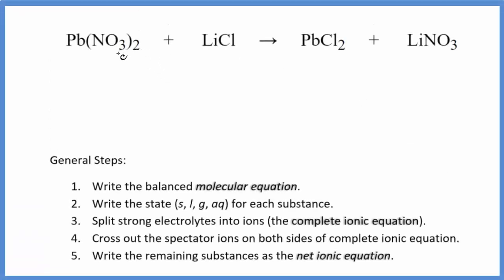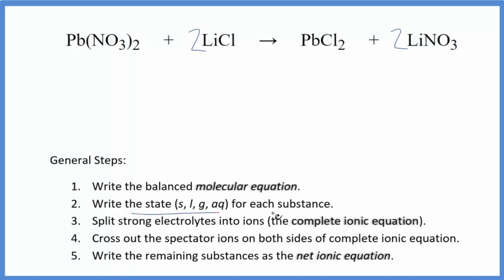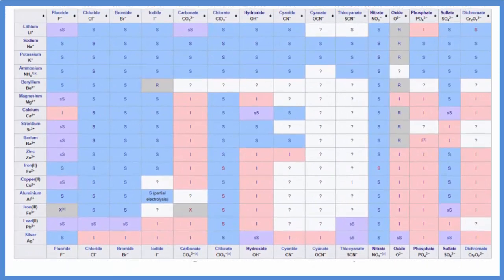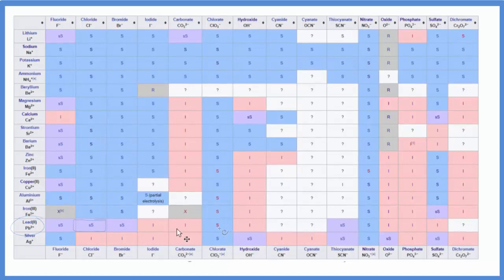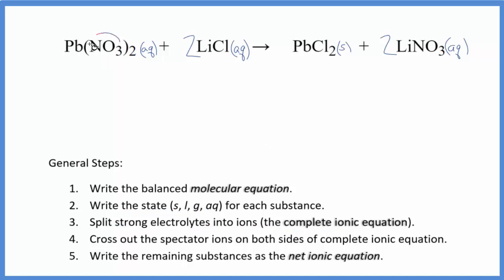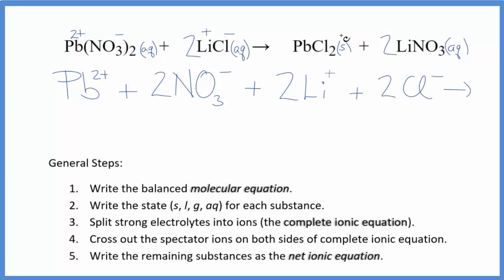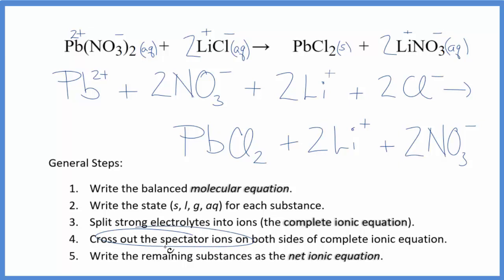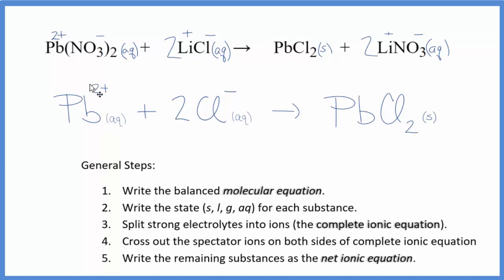How to Write the Net Ionic Equation for Pb(NO3)2 + LiCl = PbCl2 + LiNO3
There are three main steps for writing the net ionic equation for Pb(NO3)2 + LiCl = PbCl2 + LiNO3 (Lead (II) nitrate + Lithium chloride). First, we balance the molecular equation.

If you are unsure if a precipitate will be present when writing net ionic equations, you should consult a solubility table for the compound.  Another option to determine if a precipitate forms is to have memorized the solubility rules.  In this reaction, PbCl2 will be insoluble and will be a precipitate (solid) and fall to the bottom of the test tube.  We therefore write the state symbol (s) after the compound that precipitates out of solution.

Important Skills

More Practice

General Steps:

1. Write the balanced molecular equation.
2. Write the state (s, l, g, aq) for each substance.
3. Split soluble compounds into ions (the complete ionic equation).
4. Cross out the spectator ions on both sides of complete ionic equation.
5. Write the remaining substances as the net ionic equation.